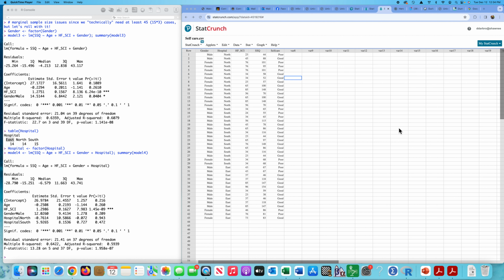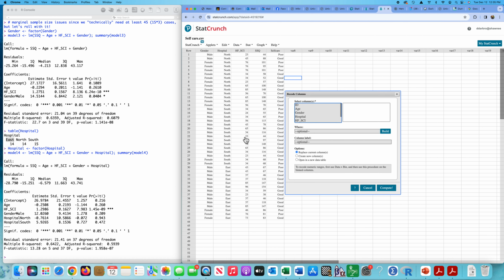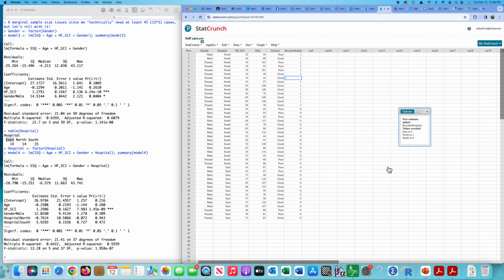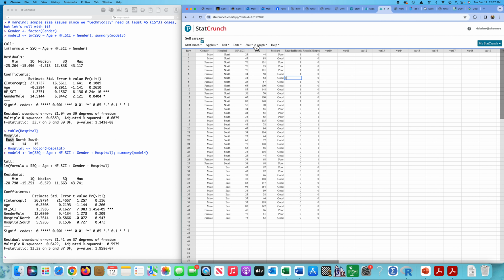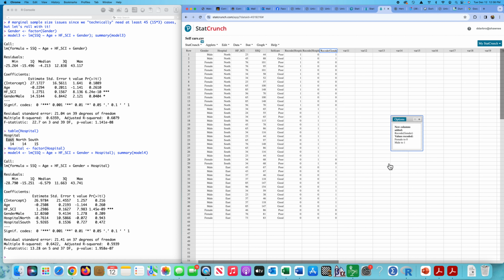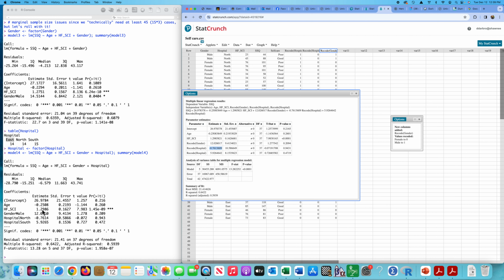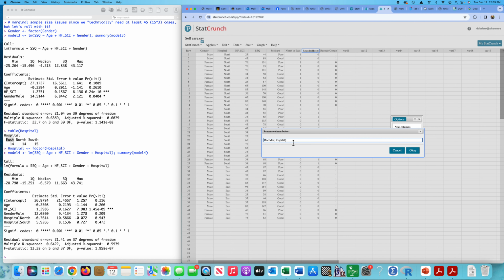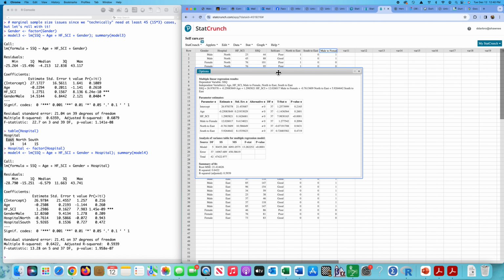(L7, V3) Dummy Variables, MATH5130